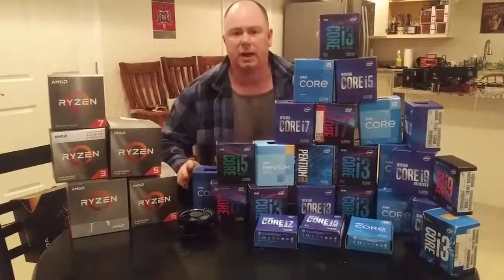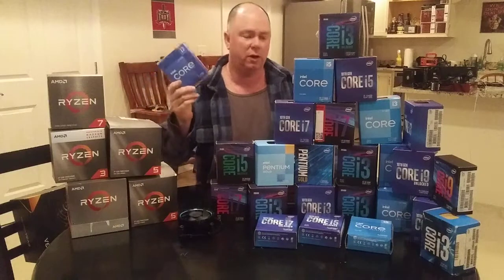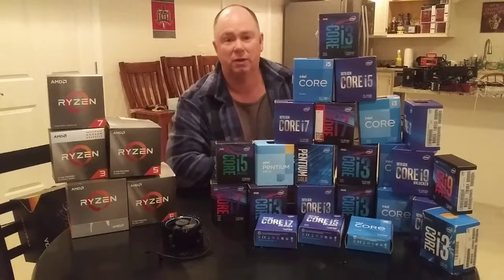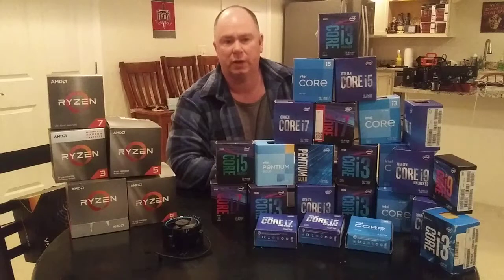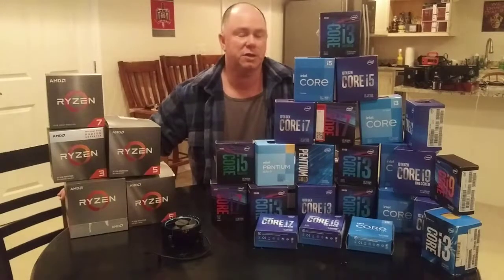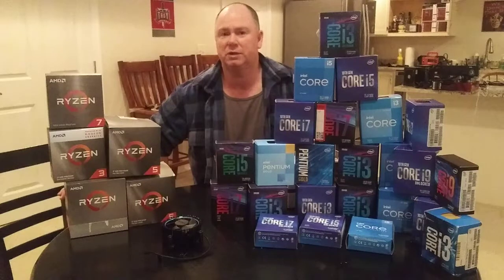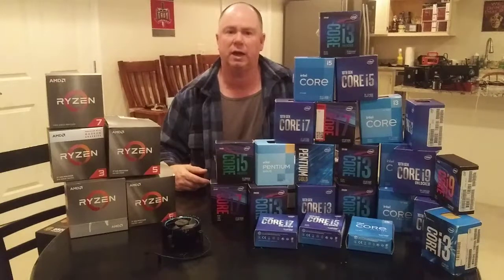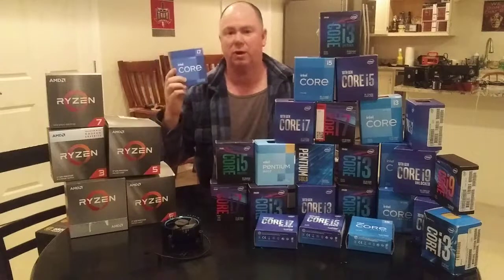Would I recommend the I7 12700f? Intel Locked 12th gen cpu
Here is my CPU's for the Channel:
I3-10100
G4900

RX 6600 Gigabyte:
RX580:
RX570:
RX560:
RX550:
RX480:
RX470:
RX460:

70% of the items I review on here are purchased out of my own pocket.

Here is my main computer for gaming:
I9-10850k, Intel CPU: